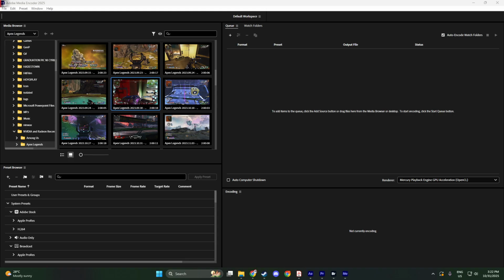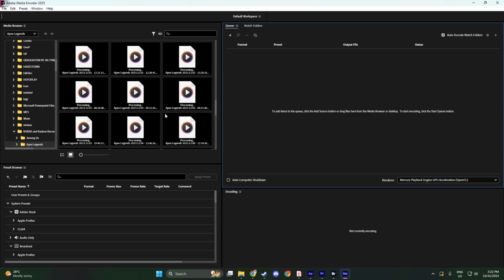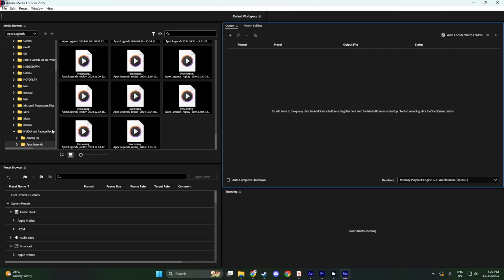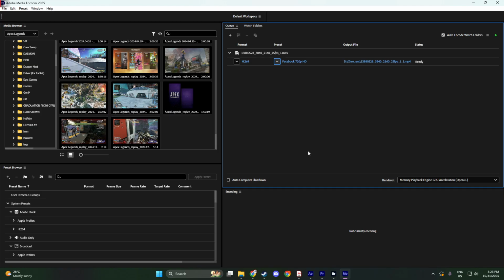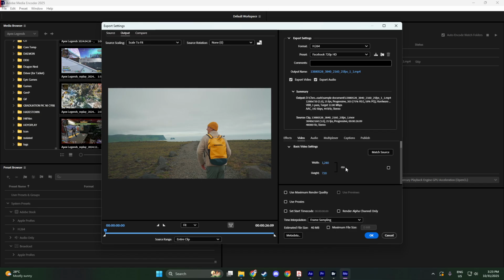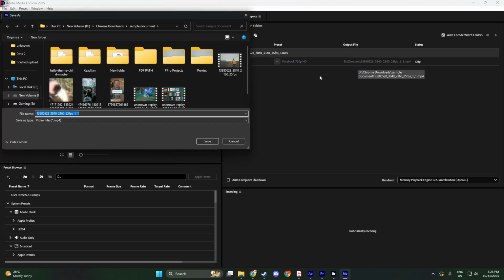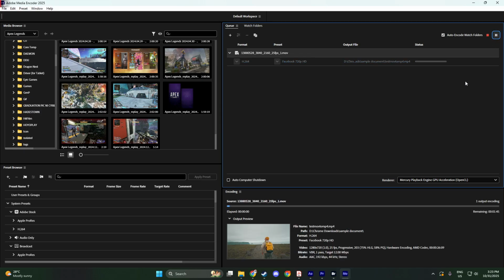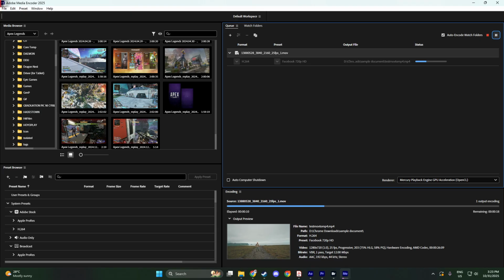How to Convert Video Formats in Adobe Media Encoder (e.g., MOV to MP4) [2026 Full Guide]